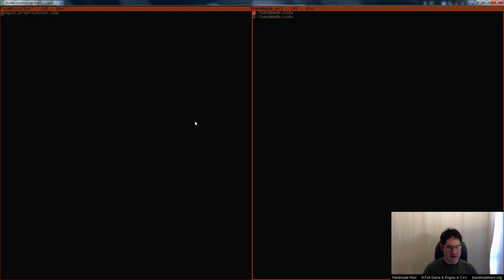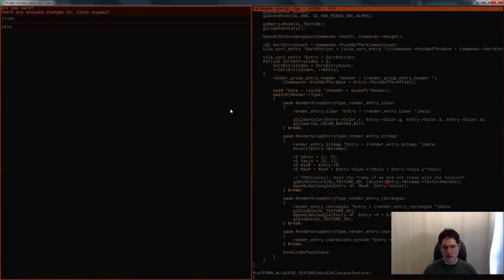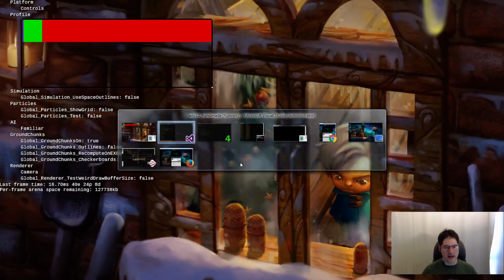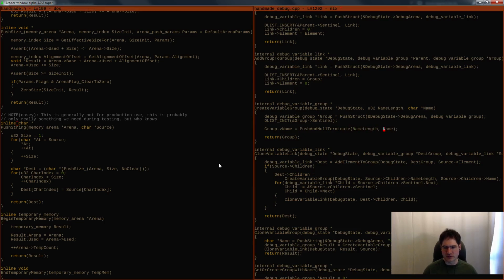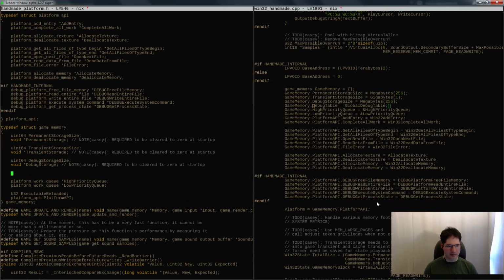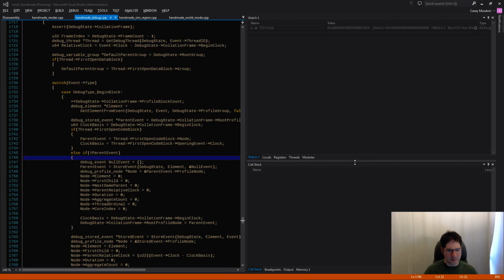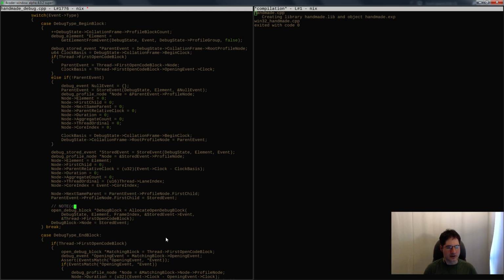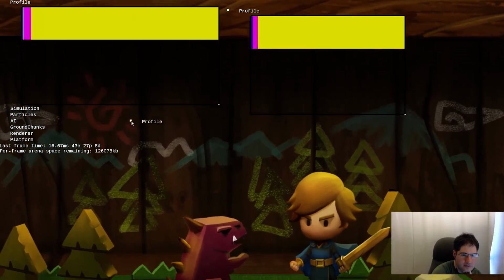Handmade Hero Day 257 - Cleaning Up Some Win32 Issues